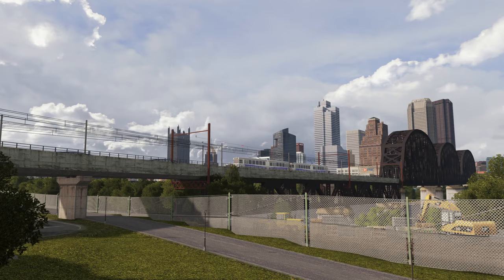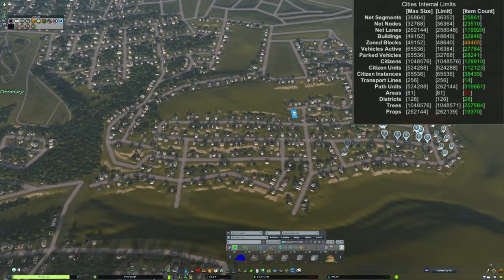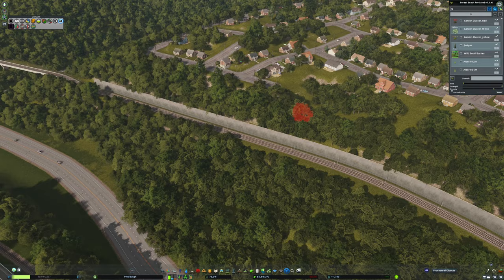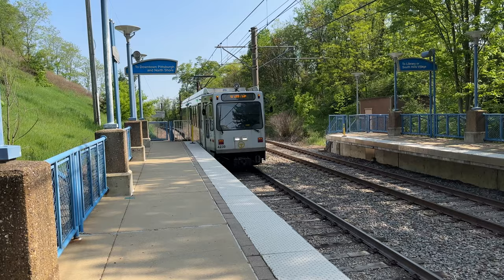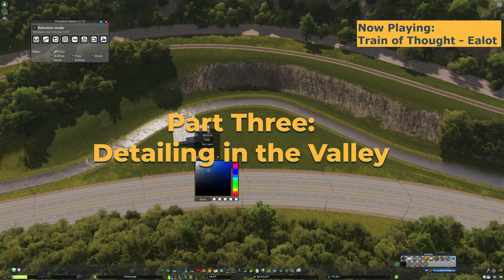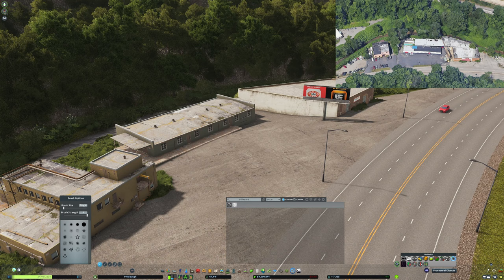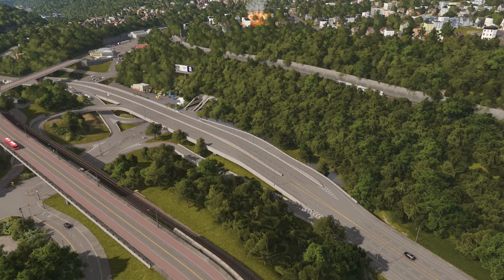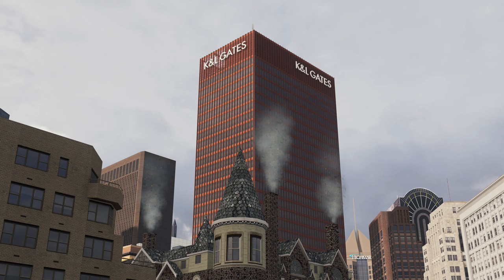How to Create Realistic Suburbs QUICKLY Pittsburgh's South Hills in Cities Skylines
In the 23rd episode of Cities: Skylines Pittsburgh, we’re building some of the South Hills neighborhoods alongside the blue and silver lines of the City’s Light Rail system, affectionately known to locals as the “T”. The Pittsburgh Streetcars that against all odds, survived the rise of the automobile. I’ll be showing off some on-location footage from my recent visit to see the light rail line in action. We’ll also be heavily detailing the industrial valley known as Saw Mill Run, or RT 51. I’ll also be highlighting a few key locations around the neighborhood that I thought stood out while I was recreating them and from when I went to see everything in person. Stick around to the end of the video for the some major project updates and the off camera build as well as the final cinematics!

My goal for these projects is to finish the cities in their present form so that I can them it as a basis to improve traffic, improve walk-ability, increase transit options and opportunities, and complete highway removal/covering projects.

Hope you enjoy - there will be more coming shortly!

00:00 Intro

cities skylines, Biffa plays, Pres, CityPlannerPlays, imperatur, Akuras, Palm's Time, C:S, let's play, time-lapse, modded, procedural objects, Yumble, Pennsylvania, Pittsburgh